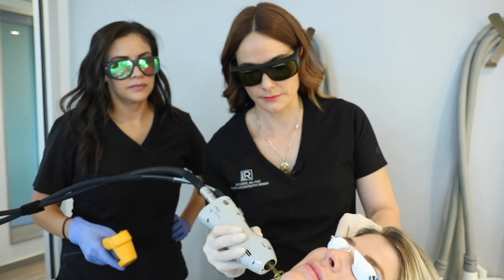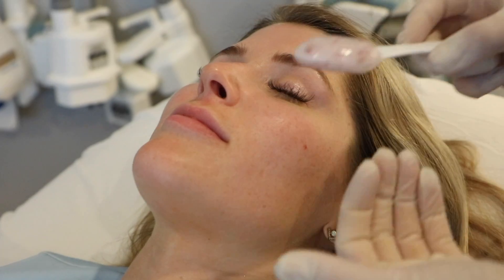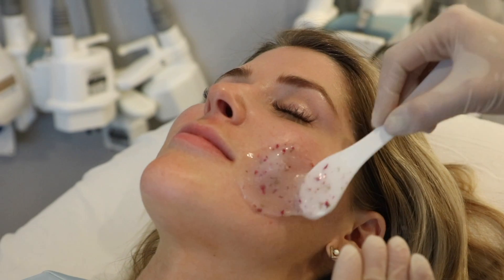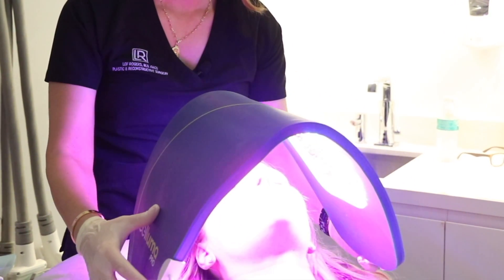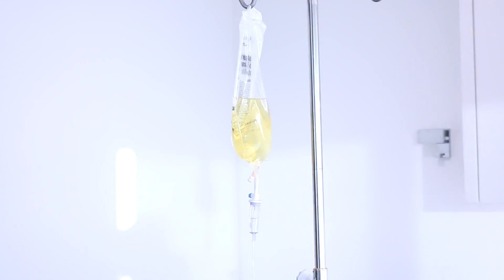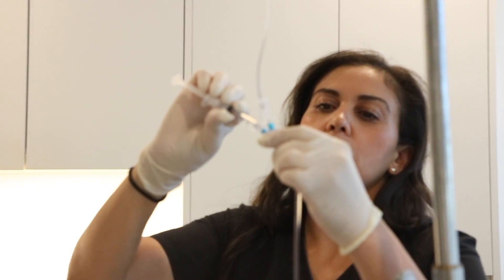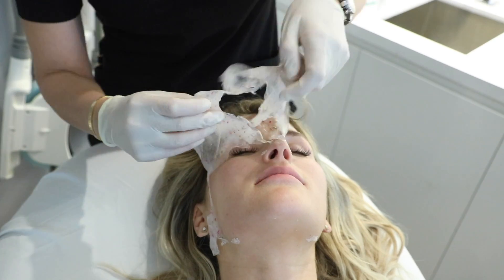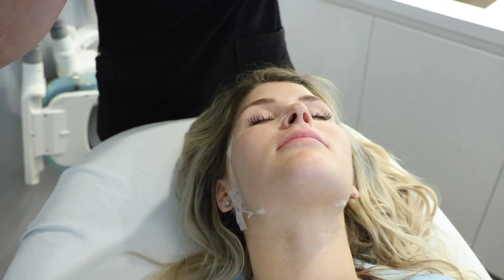Emmy Awards Red Carpet Ready by Mariana Vergara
Get 'Red Carpet Ready' with this cosmetic skincare combination to give your skin a beautiful glow to rejuvenate, hydrate, and keep you feeling your best!

Oxygen Facial with Vitamin IV and Light Therapy to stimulate collagen, resurface, tone, and hydrate the skin. The IV drip gives the patient an added boost so the patient will feel as good as they look! It's chock full of vitamins and nutrients to promote healthy cellular function. We end the treatment with light therapy to speed up the recovery time and minimize any inflammation in the skin.

BLUSH Beverly Hills
9735 Wilshire Blvd
Penthouse

For more information on skincare treatments, lasers, injectables, and body treatments go to MarianaVergara.com

BLUSH Beverly Hills
9735 Wilshire Blvd
Penthouse